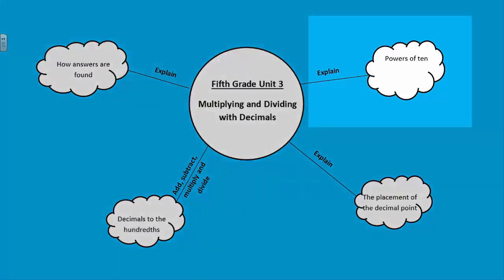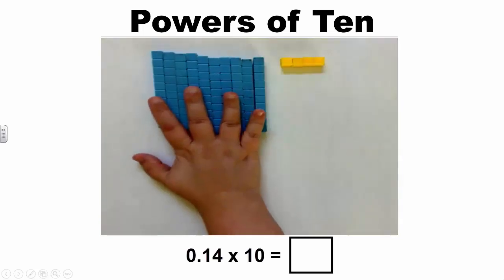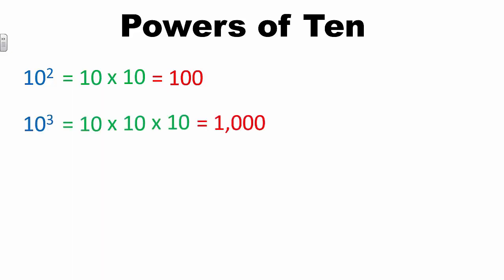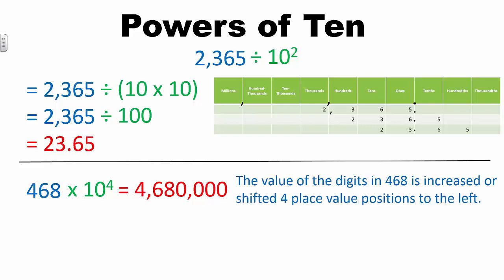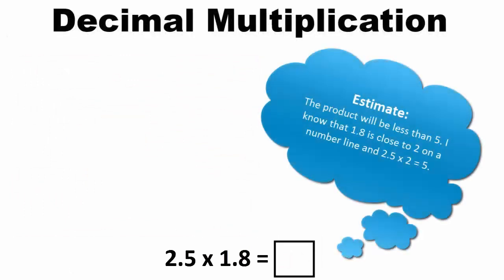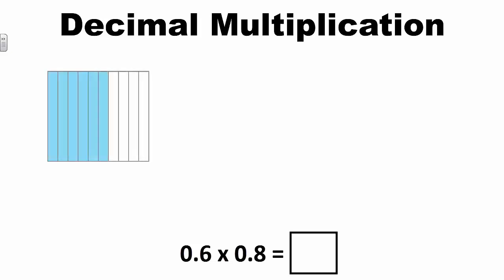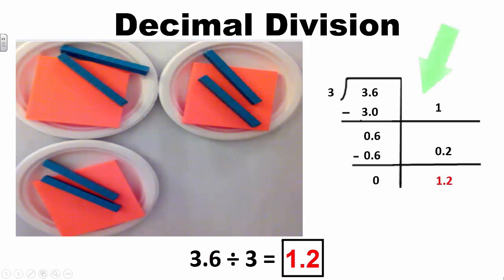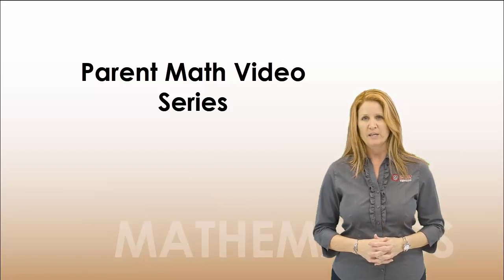Grade 5 Unit 3 Parent Overview Video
This video was created for parents to clarify the standards being taught in Grade 5 Unit 3 Adding, Subtracting, Multiplying, and Dividing Fractions.